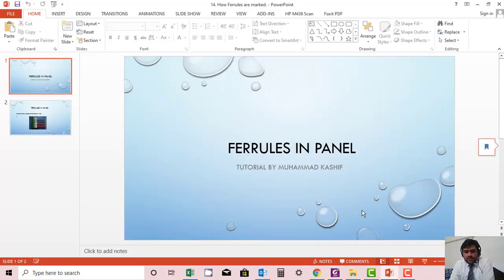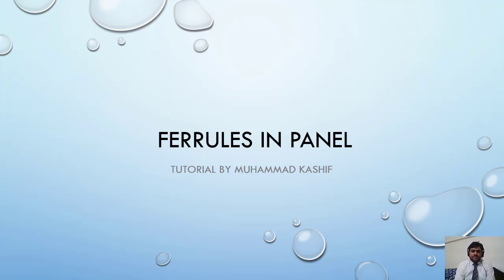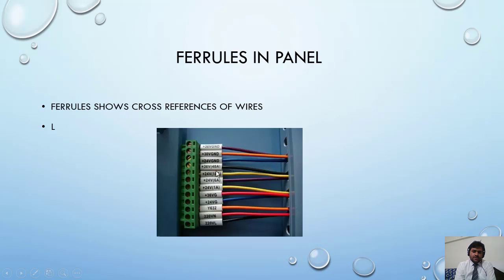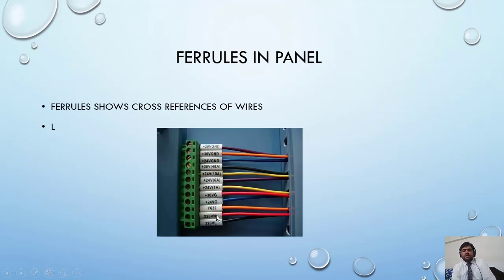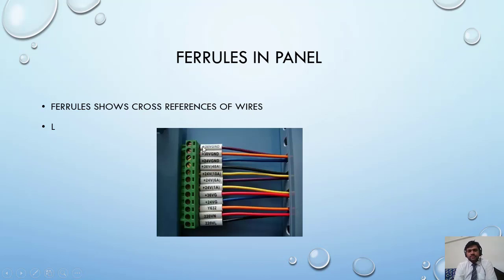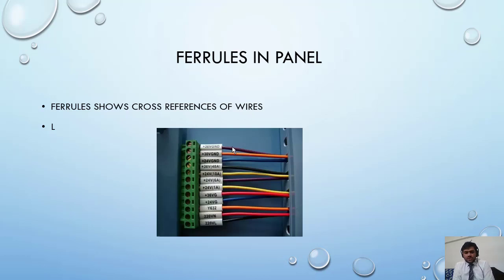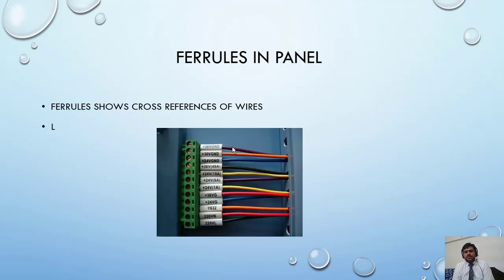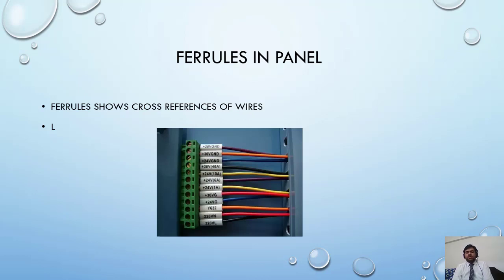Ferrules: Understanding How They Are Marked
In this educational video, we delve into the world of electrical ferrules and explain the process of marking them. Ferrules are essential components in electrical and industrial applications, and knowing how to mark them correctly is crucial for proper identification and organization.

Key Highlights:

The importance of marking ferrules for electrical and industrial purposes.
A step-by-step guide on how to mark ferrules accurately.
Practical tips and best practices for effective ferrule marking.
Real-world examples and applications showcasing the significance of correctly marked ferrules.
Whether you're an electrical technician, engineer, or someone looking to enhance your knowledge of ferrules, this video will provide you with valuable insights into the marking process.